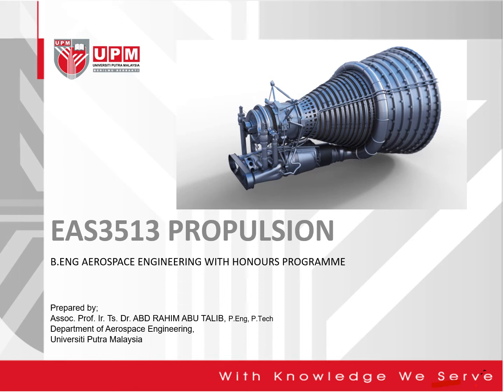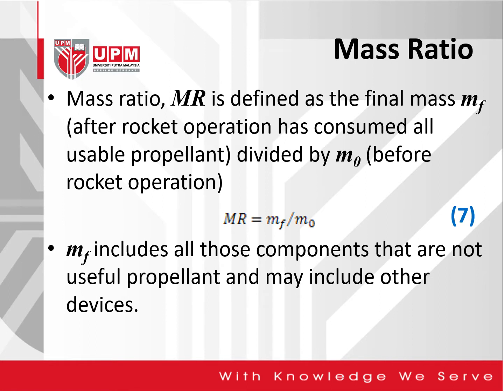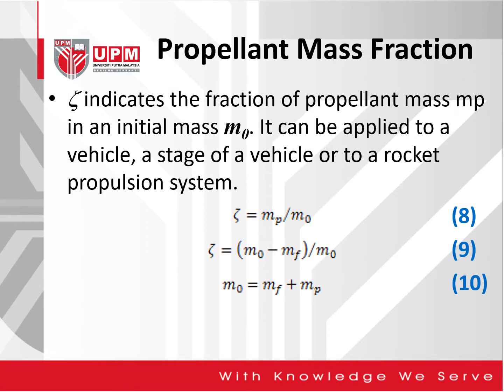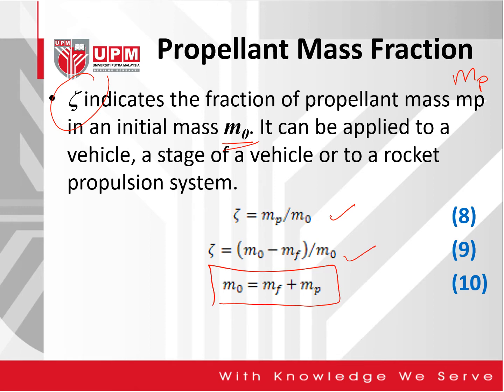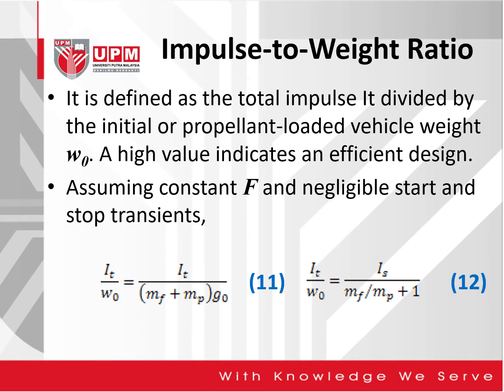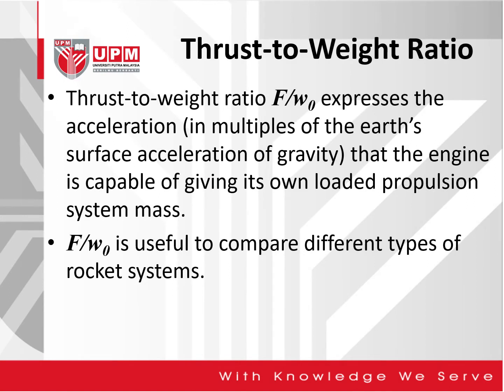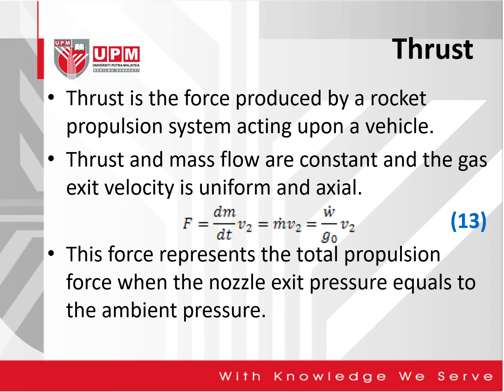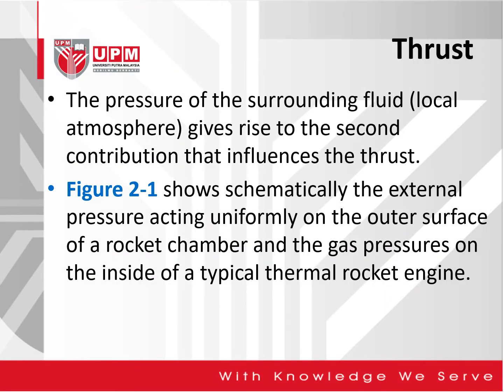Rocket Propulsion: Definitions and Fundamentals (Part 2)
This video shows the lecture on rocket propulsion. It covers the topic on definitions and fundamentals.